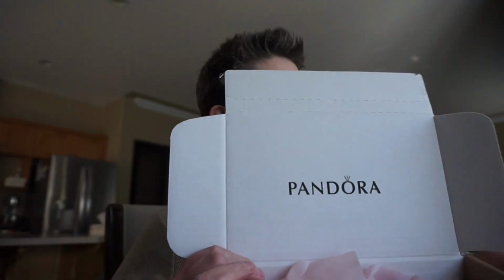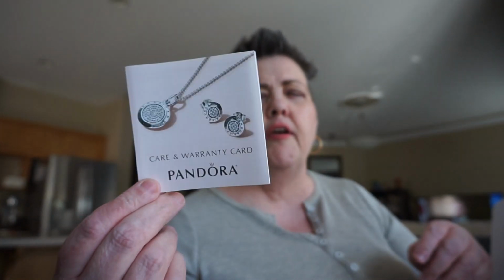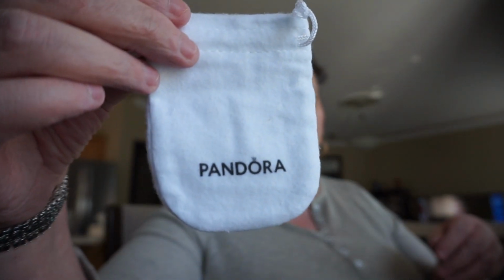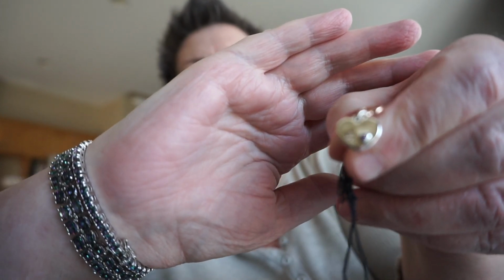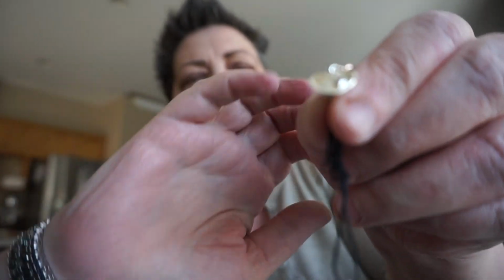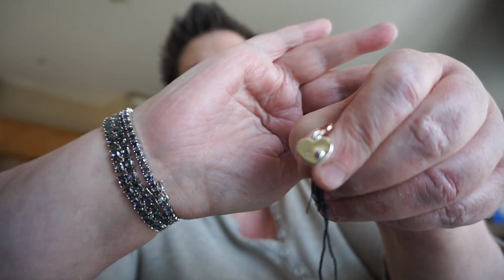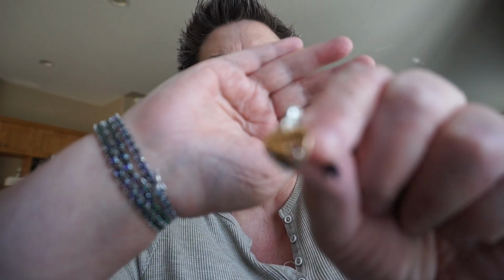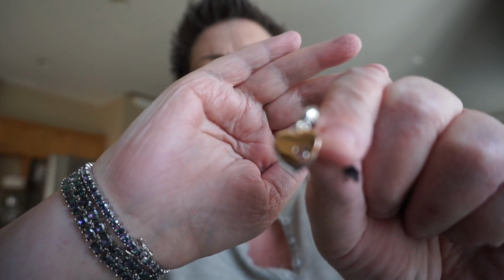UNBOXING ""PANDORA ROSE GOLD HEART CHARM"": SRSTYLE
1) PANDORA ROSE GOLD HEART CHARM FOR 75.00CDN